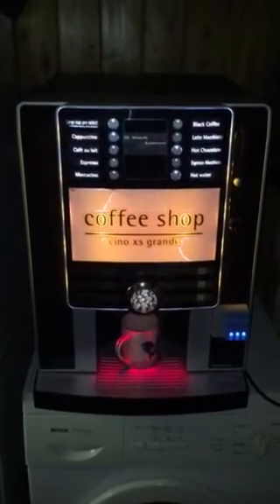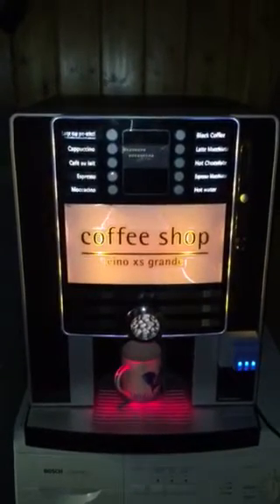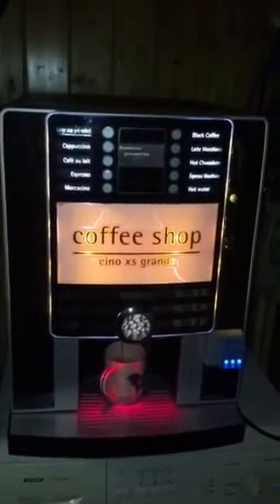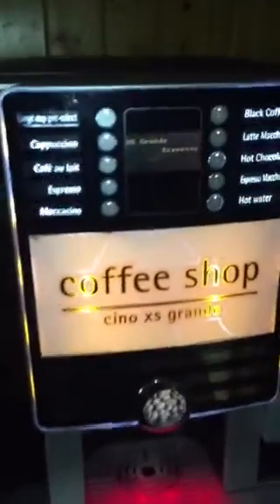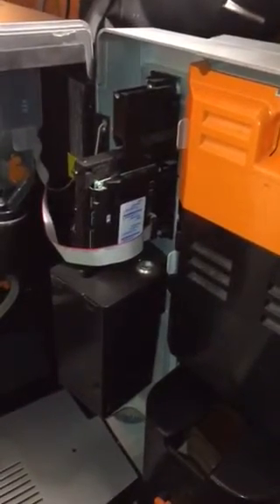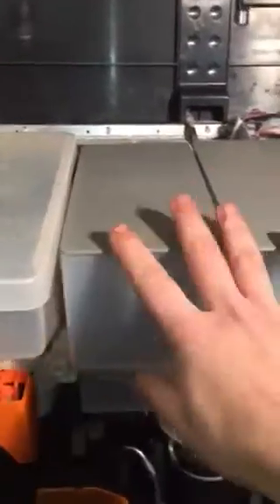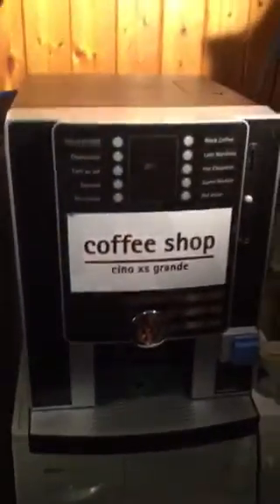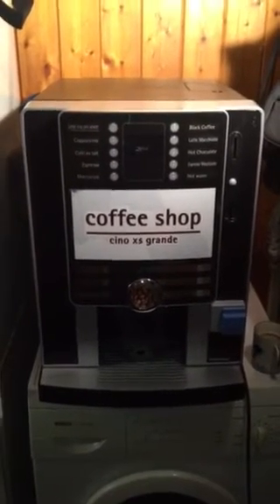My new way of making coffee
Rescued this fresh ground coffee machine from going to the dump.